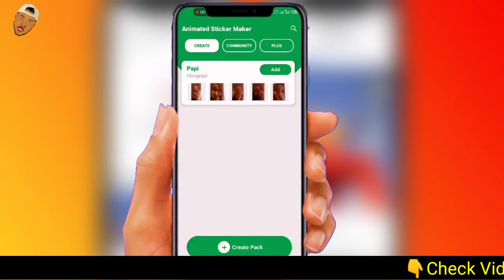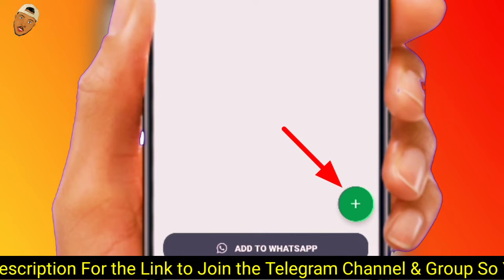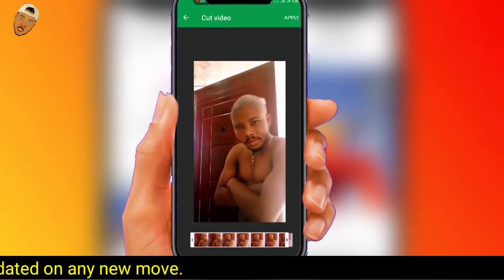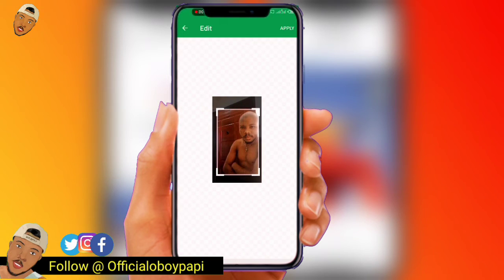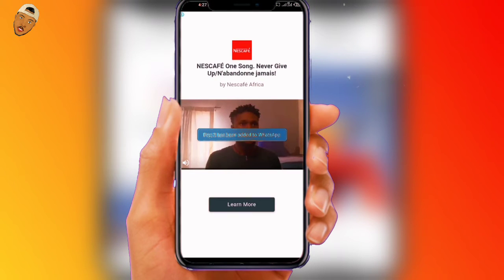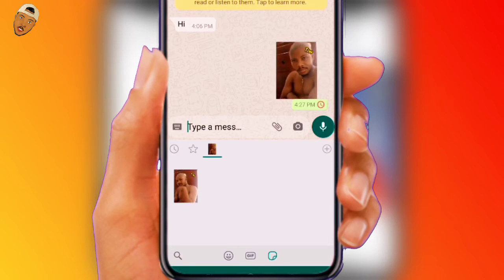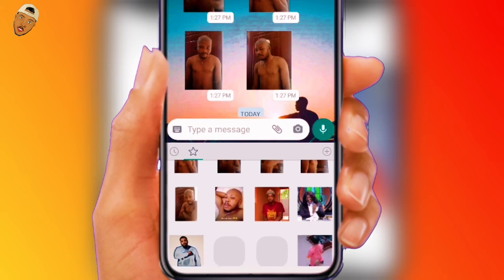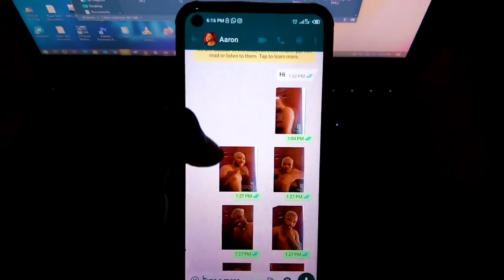How to Make Custom Animated Stickers for WhatsApp on Android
💻 Tech Tricks📓

How To Set Up Your First Bitcoin Wallet (Top 5 Bitcoin Wallet Types Explained) In English 2020📲

Mtn Ghana: How to Buy 1Gb Mtn Data For Cheap Price 2020 (See your Offer) 💯Working⬇️⬇️⬇️

Mtn Ghana: How To Get Free Unlimited data to browse all day with 0 balance🔥🔥 2020 [💯working]⬇️⬇️⬇️